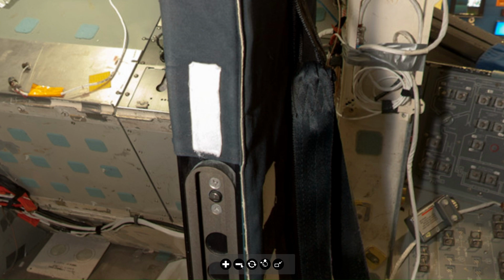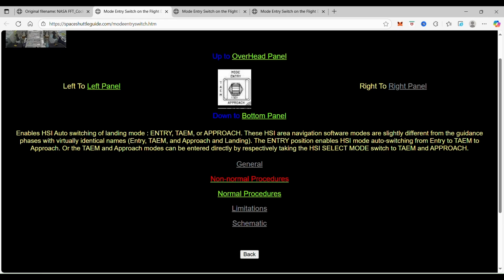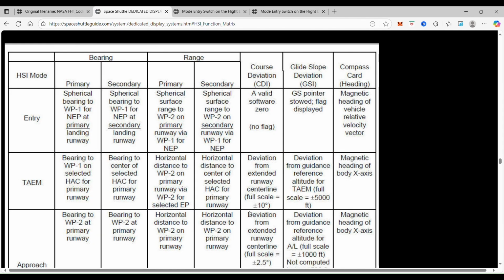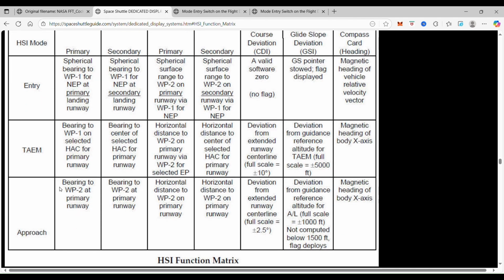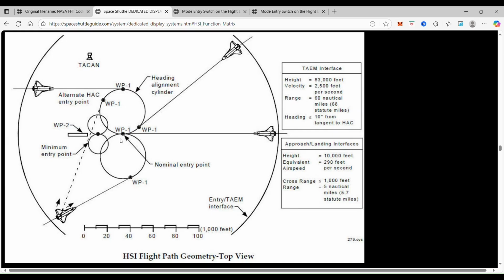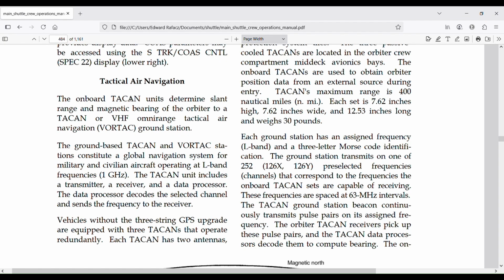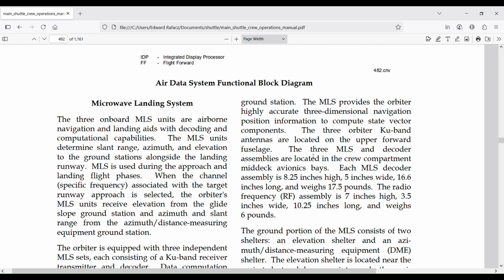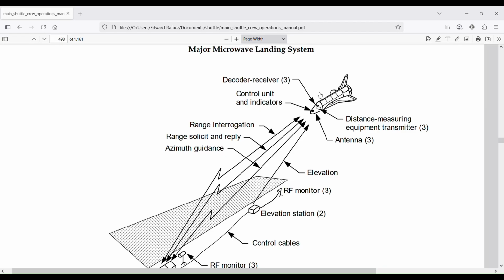HSI Select Mode Entry Switch